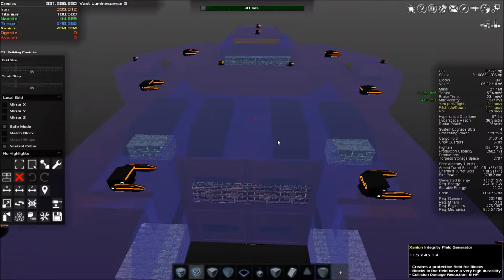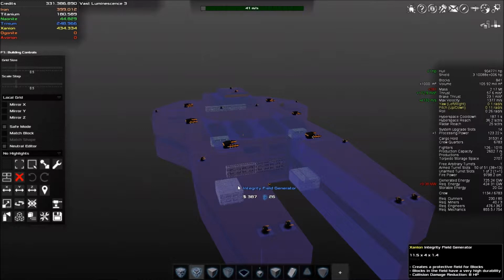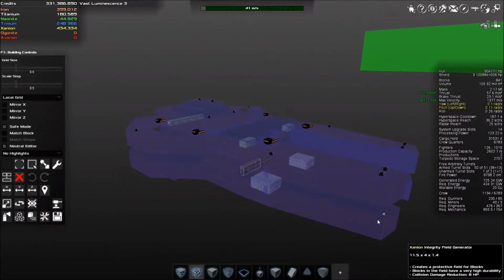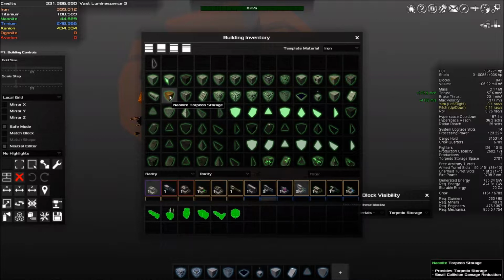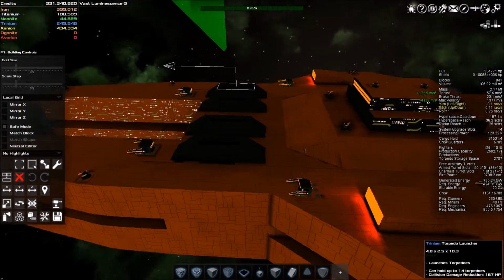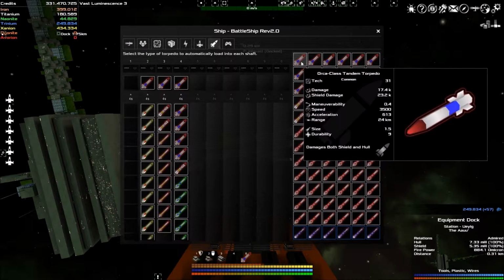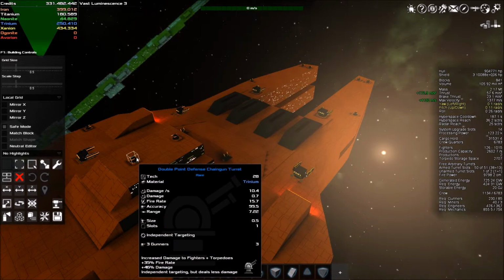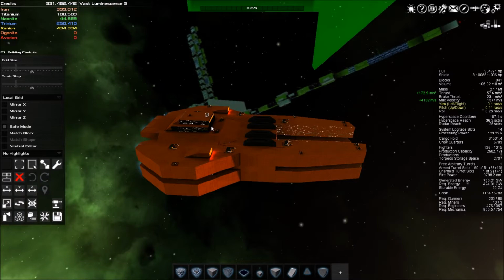Avorion Basic Ship Building Part 3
Topic covers Integrity Field & Torpedoes.